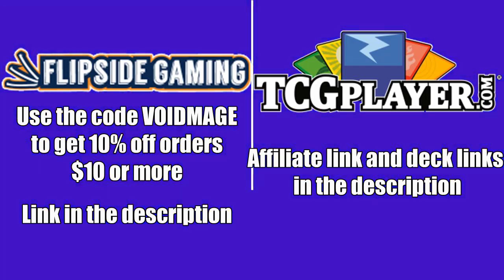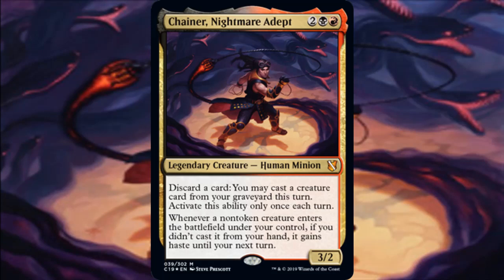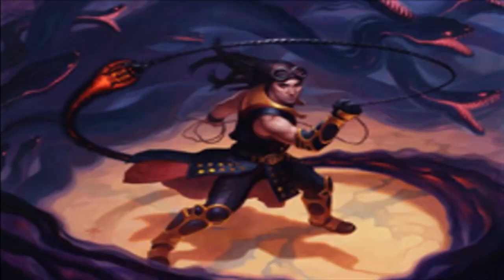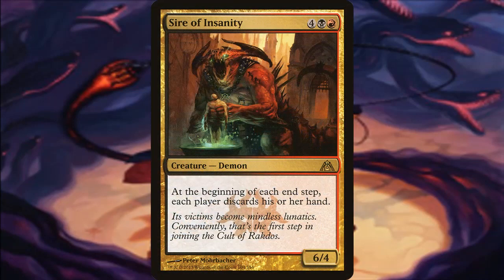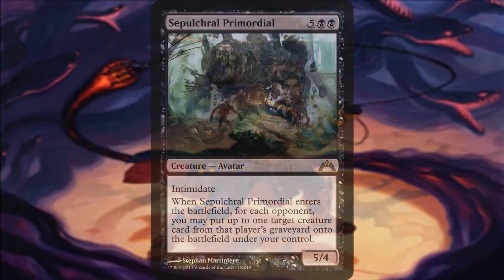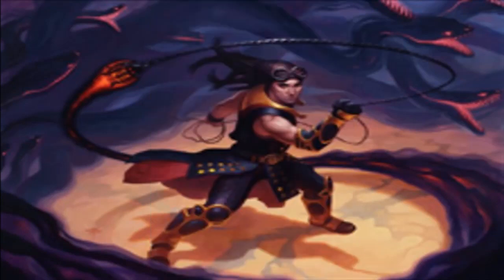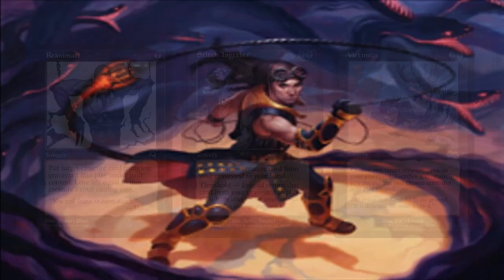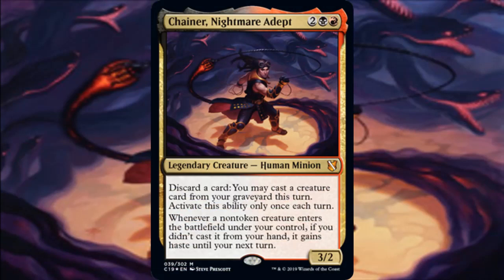Commander Deck Tech: Chainer, Nightmare Adept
A cool reanimator commander option in Rakdos colors. Chainer, Nightmare Adept brings the ambush factor to the format.